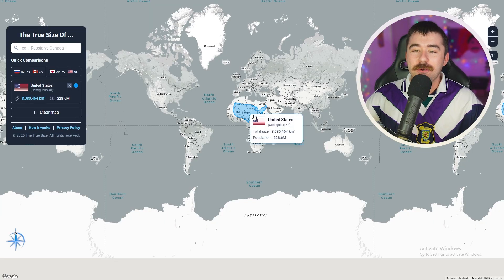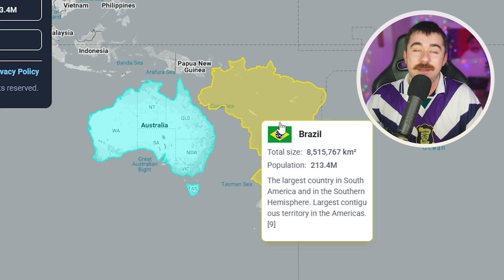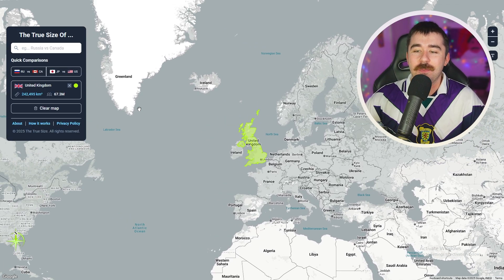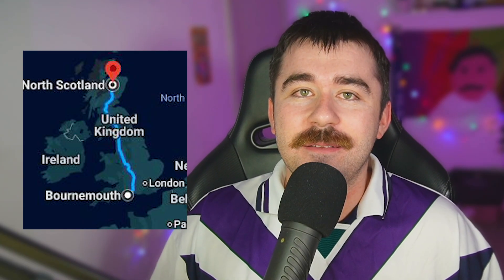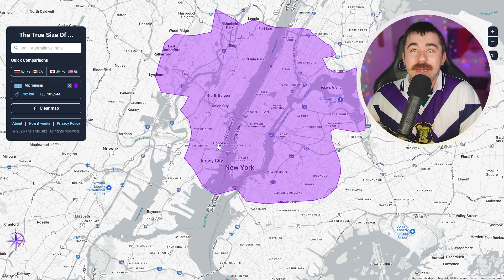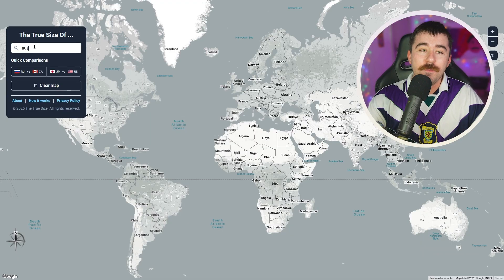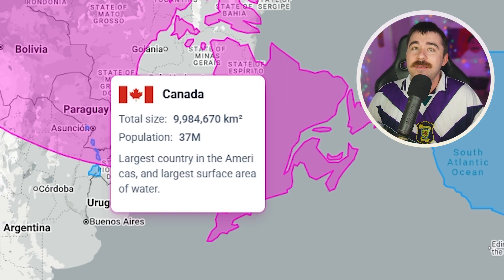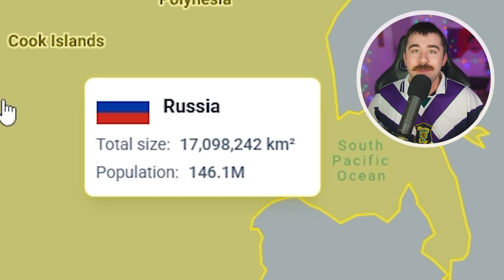The TRUE SIZE of Countries